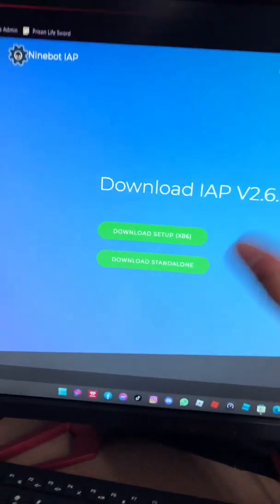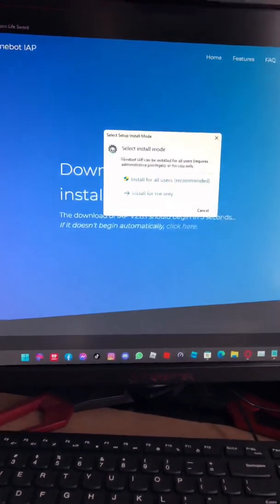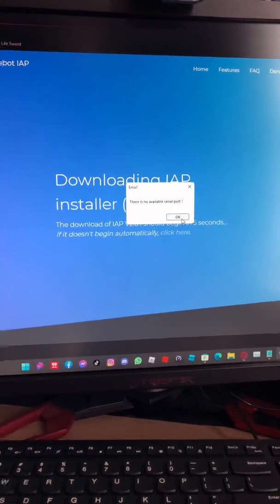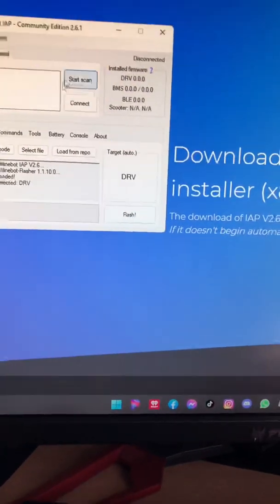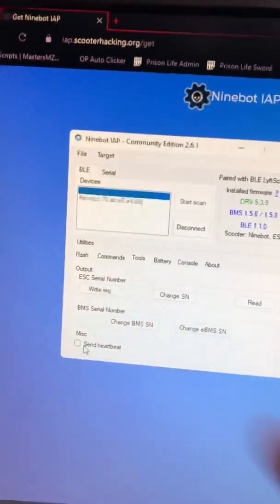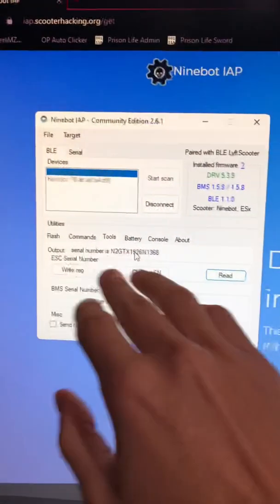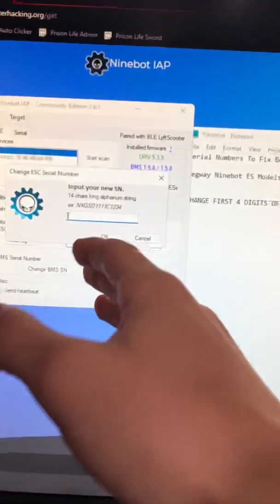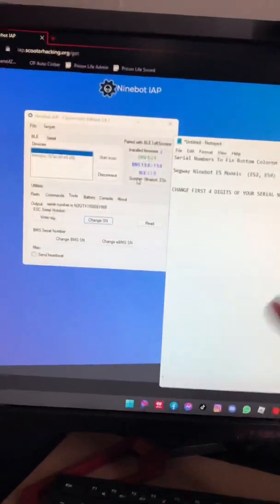[SOLVED] Segway Ninebot ES2/ ES4 Not Showing Colored LED’s control in app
This video is to fix your Colored LED lights on your scooter not showing controls IN-APP

Resources Needed:
Windows Computer with Bluetooth
Segway Ninebot ES2/ ES4

Ninebot IAP Software for Serial Number Changing (THIS IS A SAFE PROGRAM - Don’t mind the Windows Protection)

First 4 Digits needed to be swapped for

N2GT

Any questions or things I might be able to help with? Leave them in the comments!